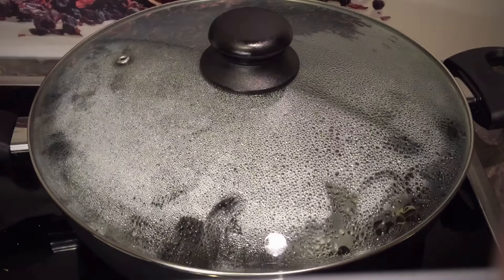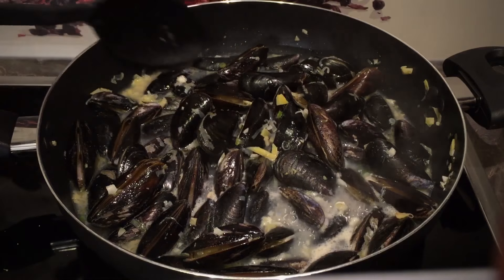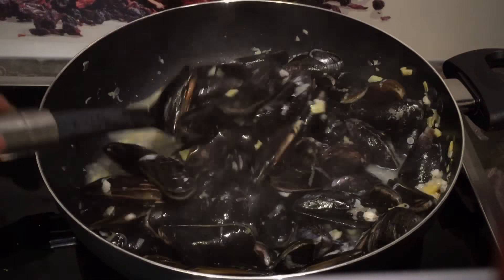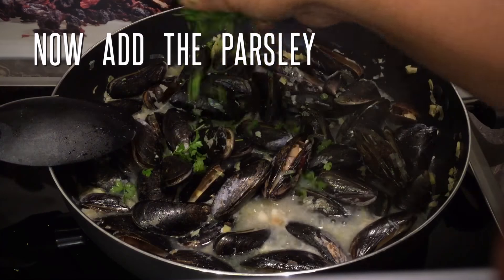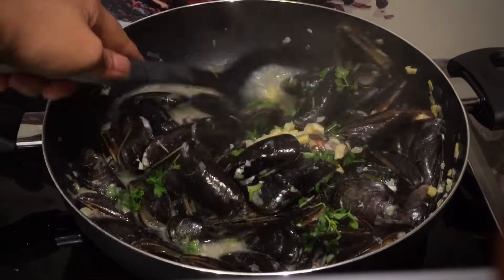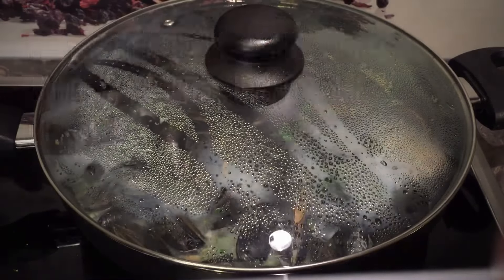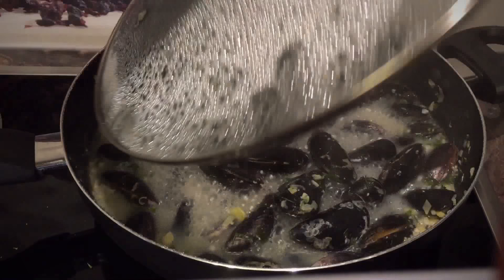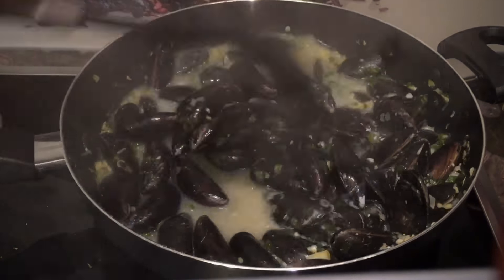Drunken Mussels/ Nilasing na Tahong